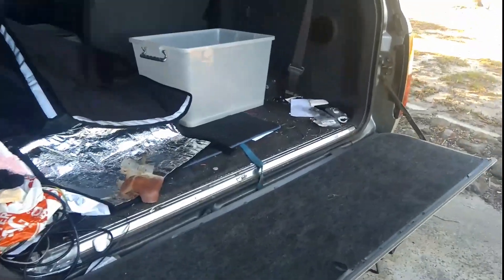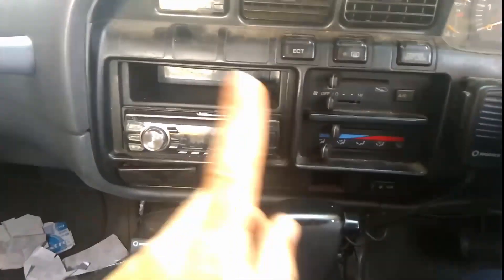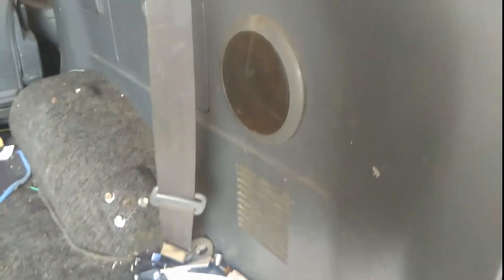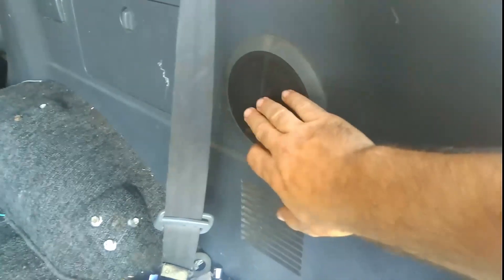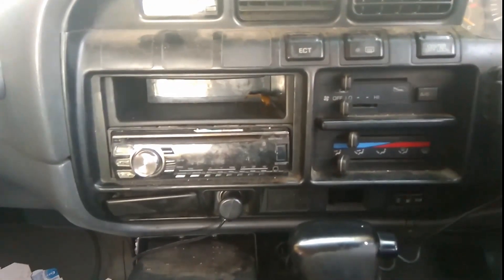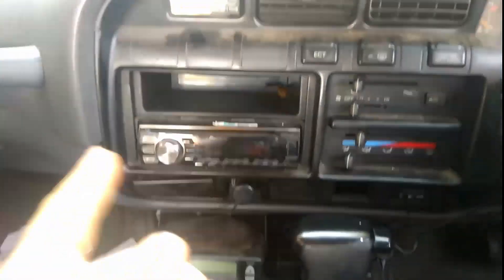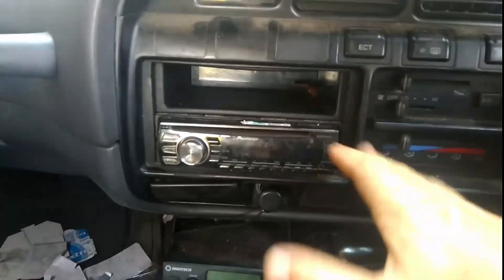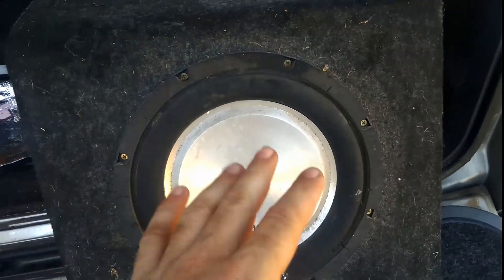80series - Car radio information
In this video, I go over the options for changing out the factory car radio and speaking options for an 80series